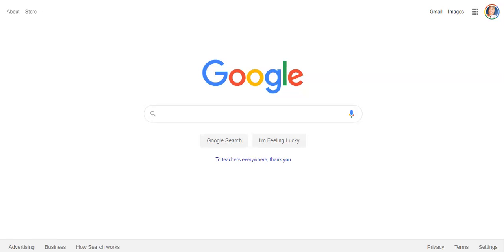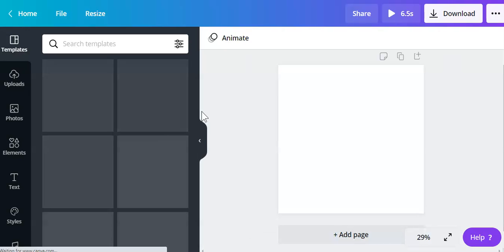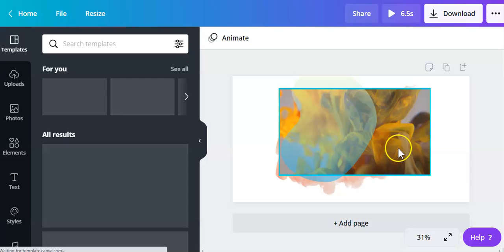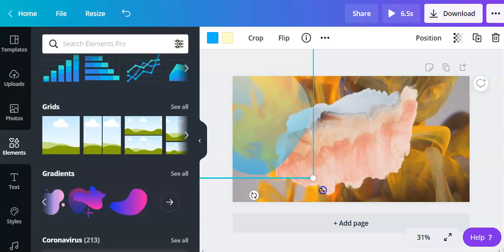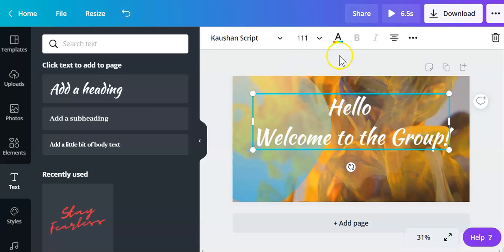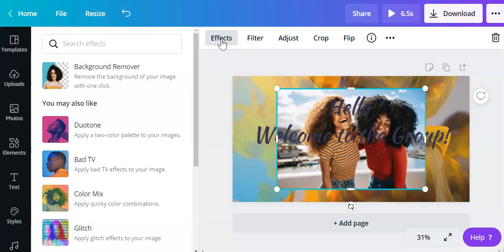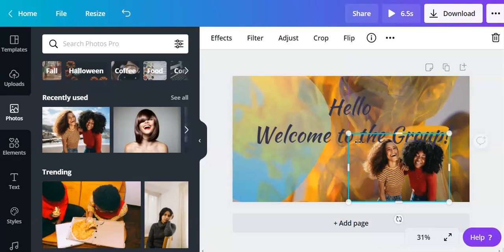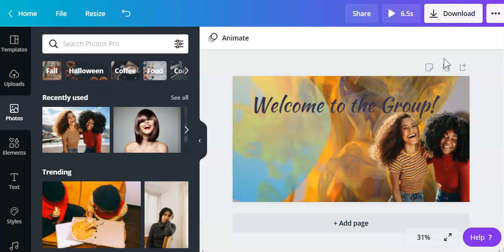How to Do Canva Facebook Group Cover